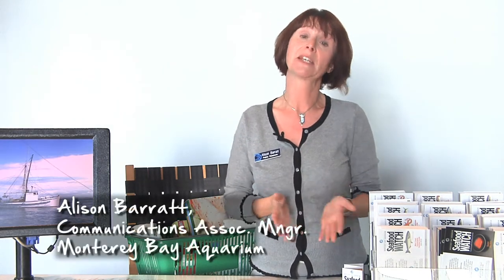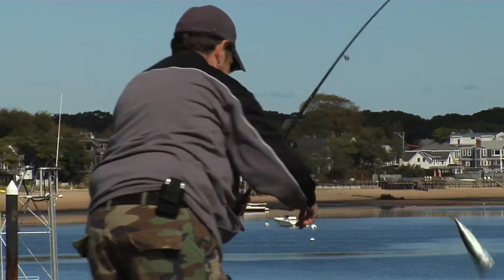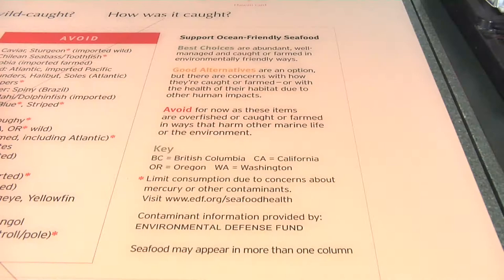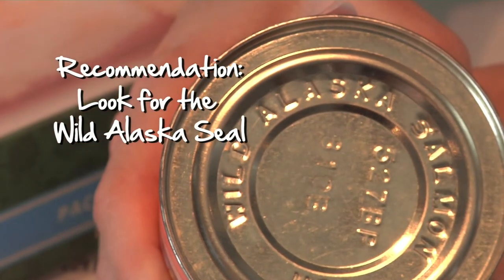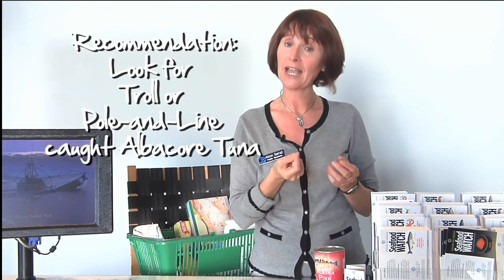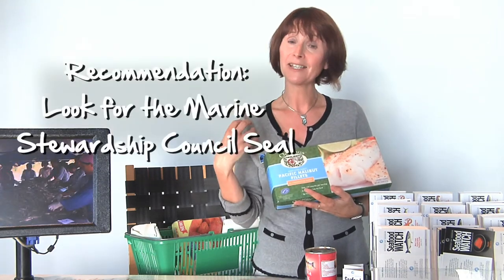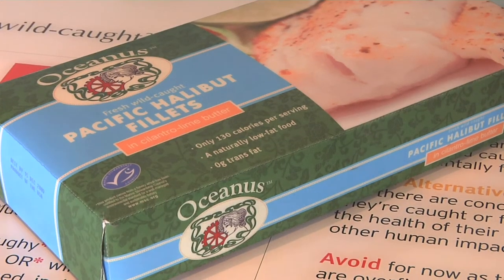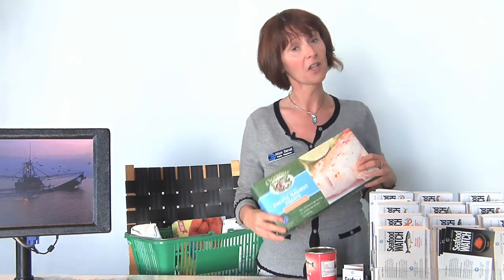Be a Smarter Seafood Consumer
Learn how to be a better seafood consumer with Monterey Bay Aquarium's  Seafood Watch Program. An Interview with MBA's Alison Barratt

Produced by - On the Leesh Productions
Shot and Directed by - Alicia Arinella

Edited by - Julie Tortorici

What You Can Do Logo Created by: SCG Siddharth Creative Group

Additional Footage Provided by: Shutterstock, Inc. Used by Permission, and The Monterey Bay Aquarium

Special Thanks: Alison Barratt, Jenny Slafosky and everyone at The Monterey Bay Aquarium, and Jack Halaby